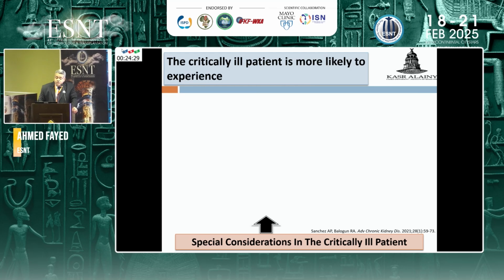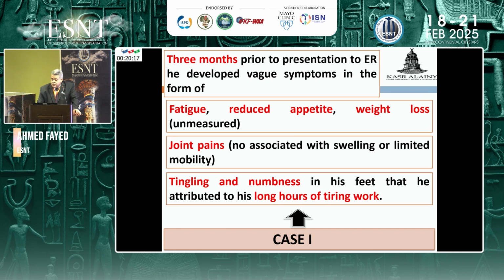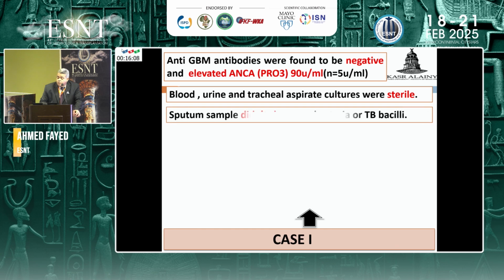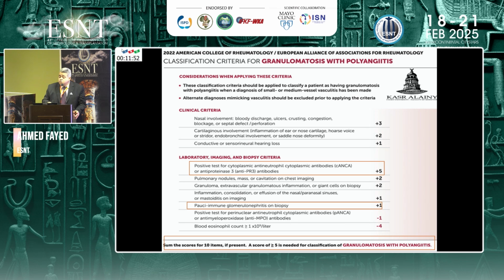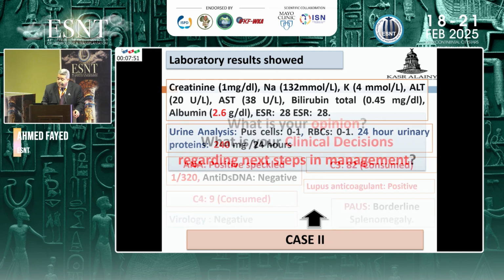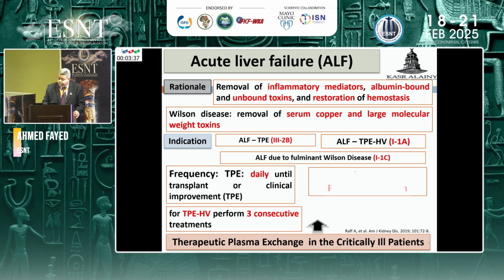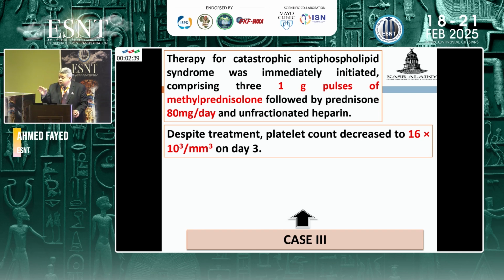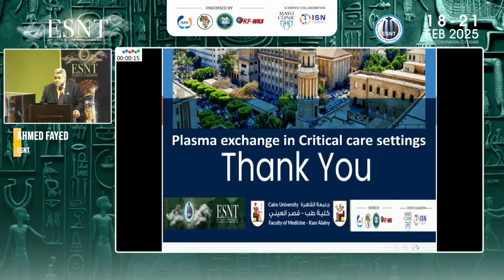3 Plasma Exchange Ahmed Fayed